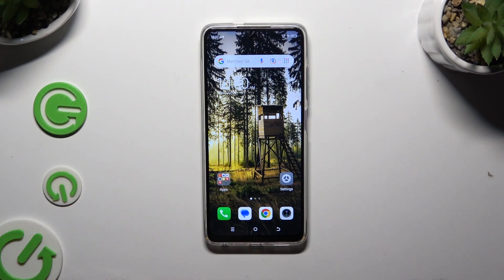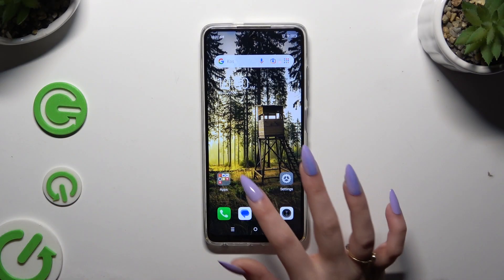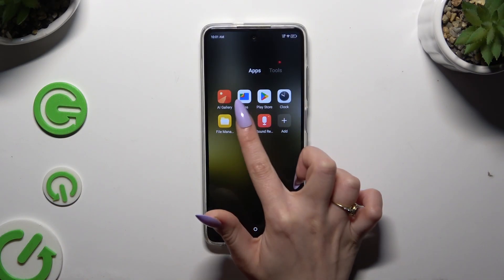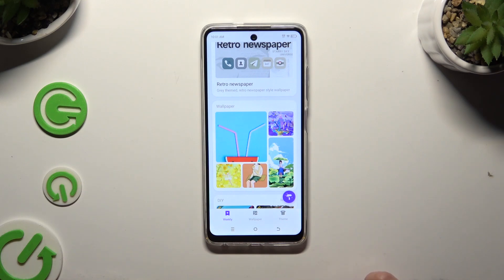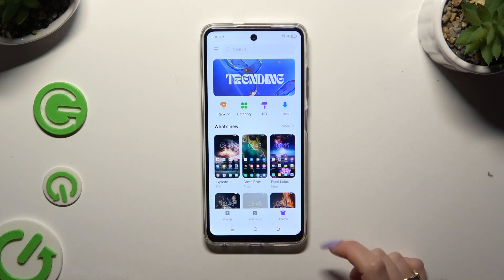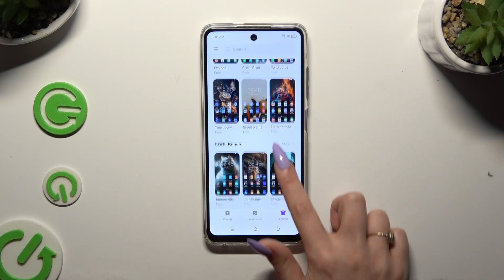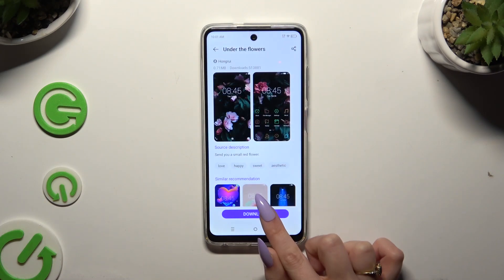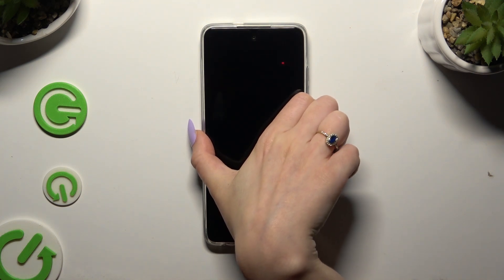Tecno Spark Go 2024 - How to Change Device Theme | Personalizing Your Device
Hi everyone! Learn how to change the device theme on your Tecno Spark Go 2024 to personalize the look and feel of your phone. Customizing your device’s theme can make it more visually appealing and unique to your taste.

How to Change Device Theme on Tecno Spark Go 2024?
How to Personalize Theme on Tecno Spark Go 2024?
How to Customize Device Theme on Tecno Spark Go 2024?